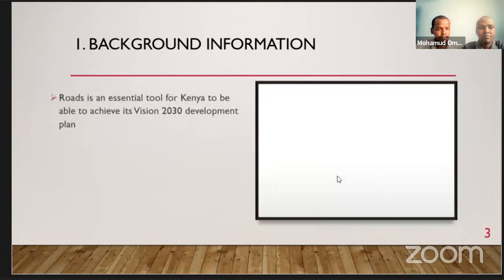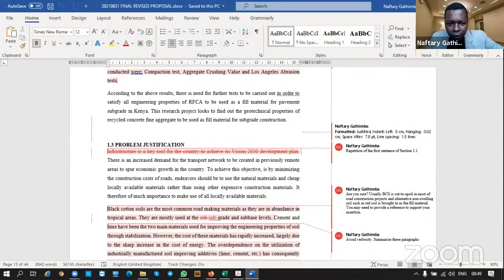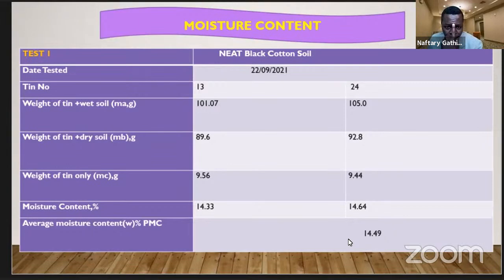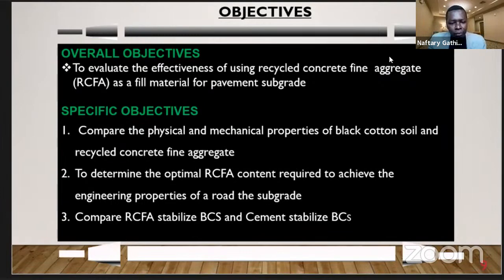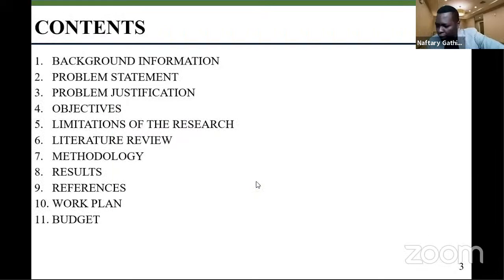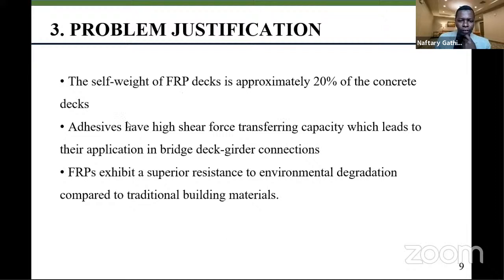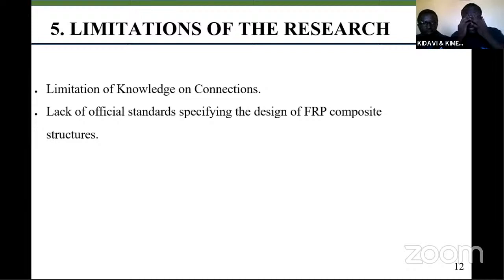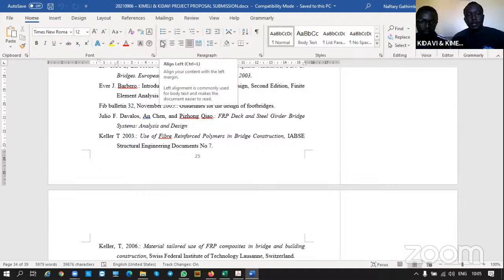Civil Engineering students project progress presentation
In this session, the following two projects are presented:
1. Performance of recycled concrete fine aggregates as a fill material for pavement subgrade.
2. Comparative designs of FRP footbridge with an all-composite polymer deck and RC deck.

In this project progress seminar series, Civilengineering undergraduate students (structural engineering) at the JKUAT University department of civil engineering Nairobi, Kenya practice their presentations in readiness for defending their final year project. Guided by their supervisor, the students' presentations are critiqued and pointers on how to improve their work are given.

And specifically don't miss to watch this video on how to get a good research topic/title...

You can now download notes and other materials related to these lectures on this

* MPesa No. 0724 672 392